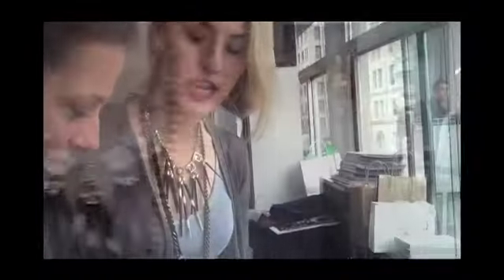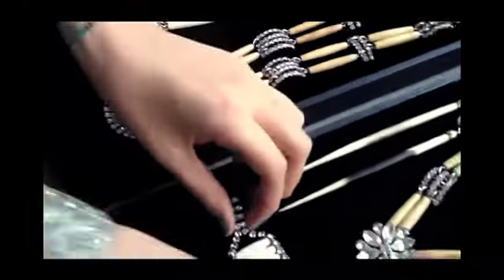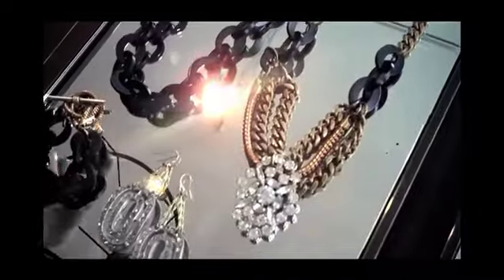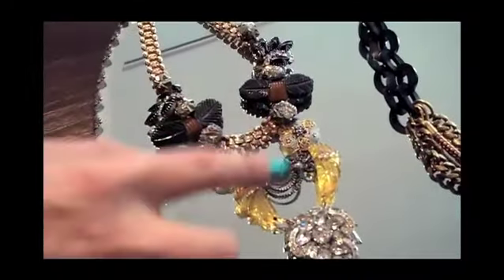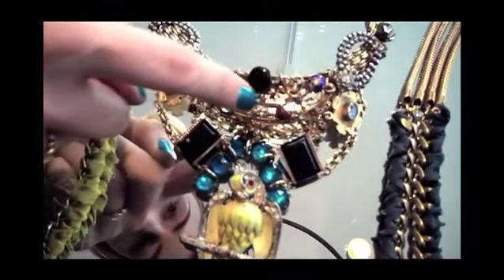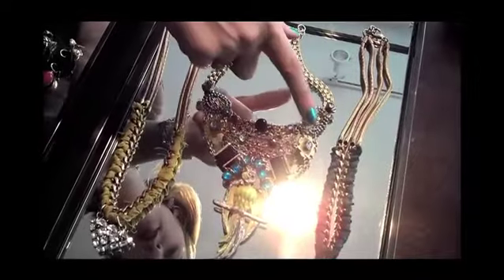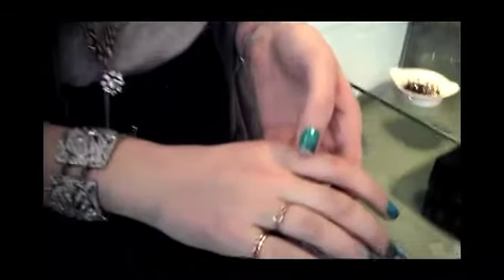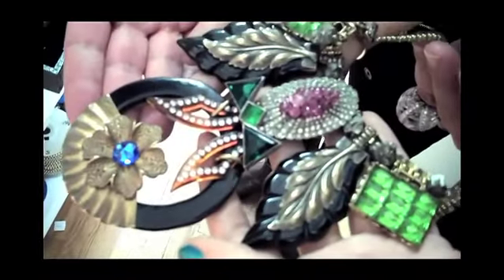Lulu Frost's Lisa Salzer on Vintage Gems and More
Costume jewelry afficianados, take note: The Look Now's Harriet Mays Powell recently dropped in on Lulu Frost, and the stash of gems is a sight to behold.